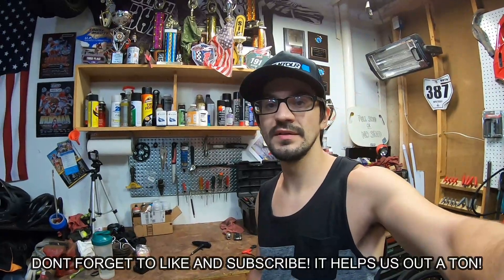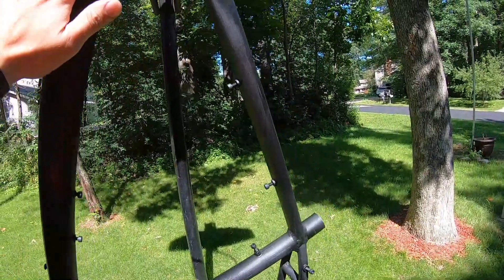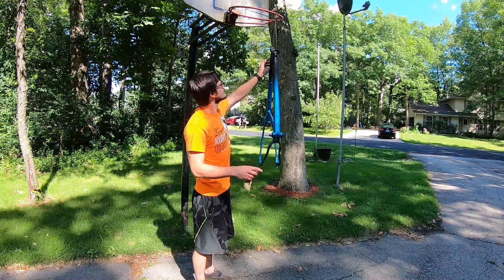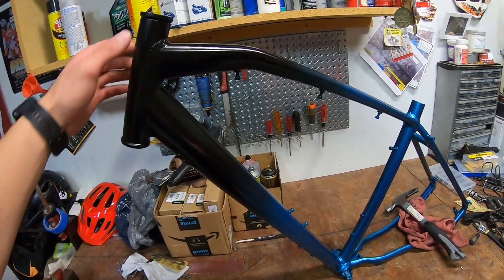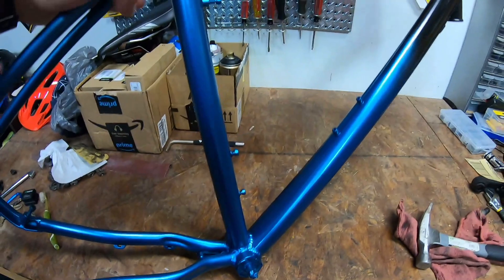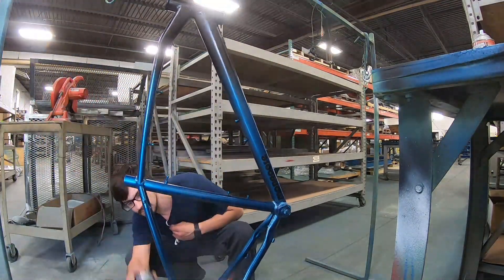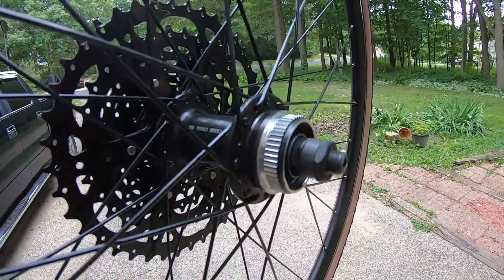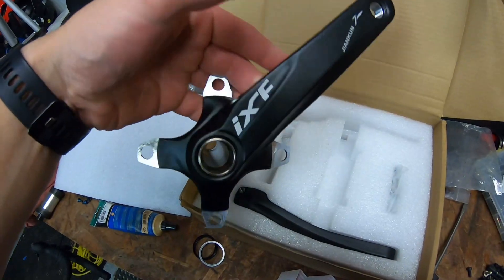Spray Painting the frame. BUILDING THE ULTIMATE BUDGET ADVENTURE BIKE. MONGOOSE ELROY PART 2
thanks for checking out part 2 of my mongoose Elroy build. the project is coming together really well. I'm way over the budget I had intended but it seems to all be worth it. The paint Im using is by MONTANA CANS. my new wheels are from bikesdorect.com. they cost a whopping 79.99 and unfortunately I need center lock rotors now. the wheels aren't a huge upgrade in quality but I can now for the microshift advent 9 speed cassette. the wheels are wrapped in wtb tires. a nano 40 on front and byway 40 on the rear.

in the next episode I will debut the completed project so please keep an eye out.

-collin